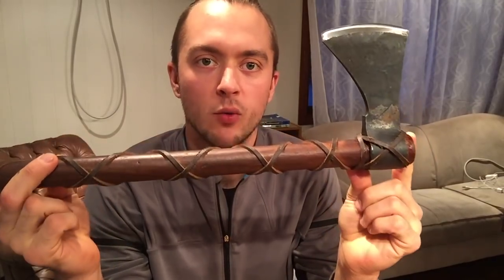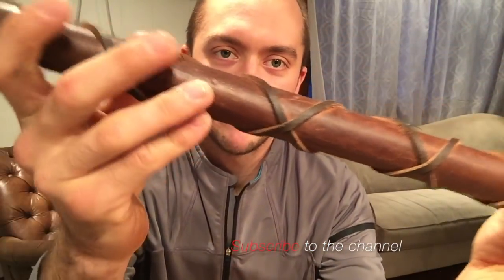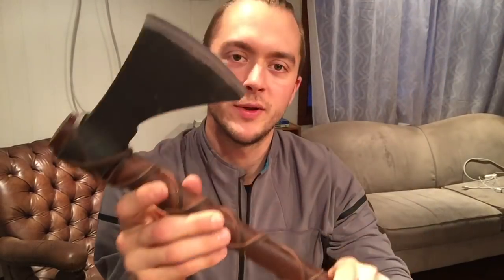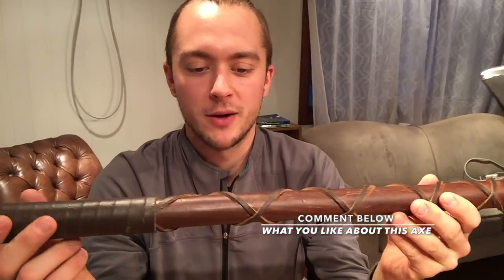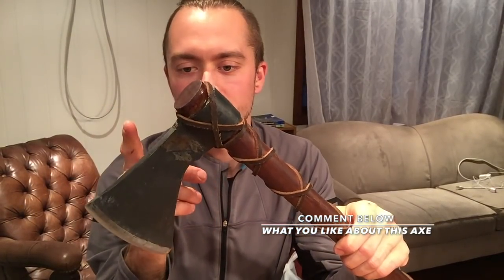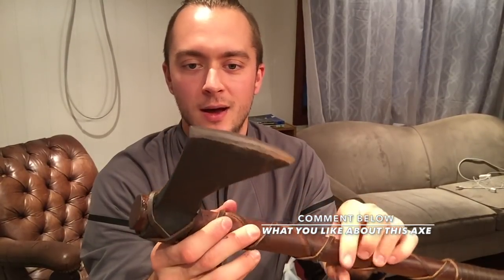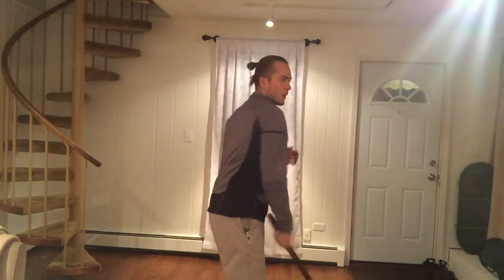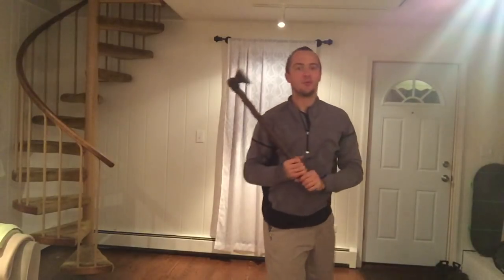Vikings Ragnar Axe | Review | Kult of Athena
The one handed axe used by the Vikings was a swift and durable weapon that consistently struck with lethal force. It is not surprising that a tool that could bite into the tough bark-skin of trees could be modified for war to make a mockery of frail flesh. Most Vikings could not afford to use an expensive sword, so for many the axe and the spear were their trusted battle-companion. The hard-hitting axe was a sure pick for the Viking Sea-Reaver and it is fitting that Ragnar Lothbrok made good use of the Viking Axe on his ascendance from ambitious farmer to greatness.